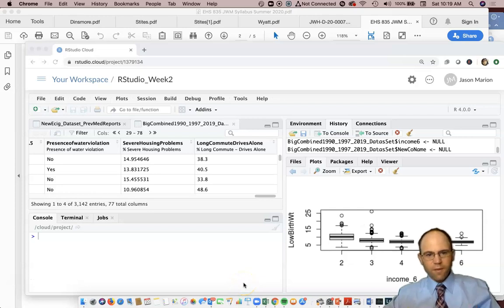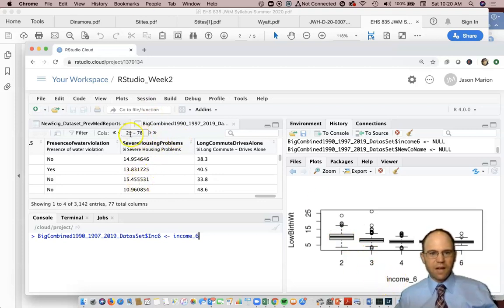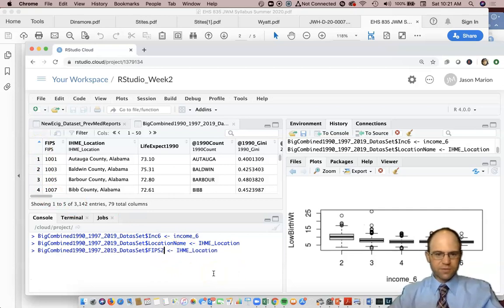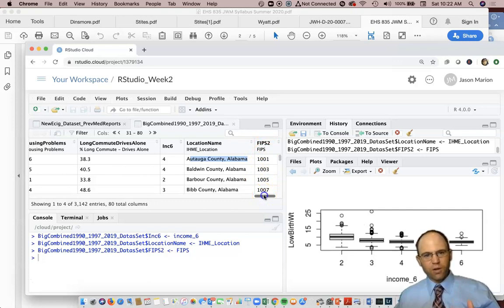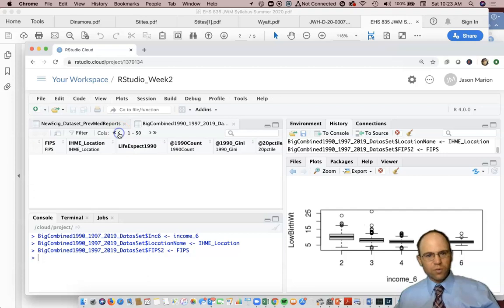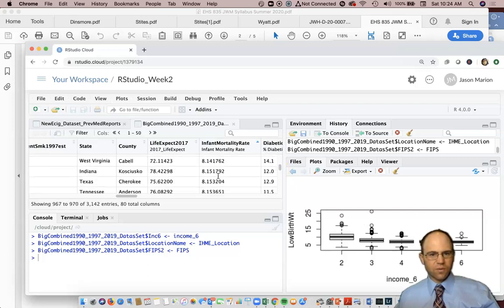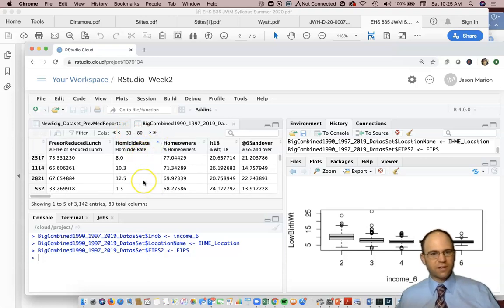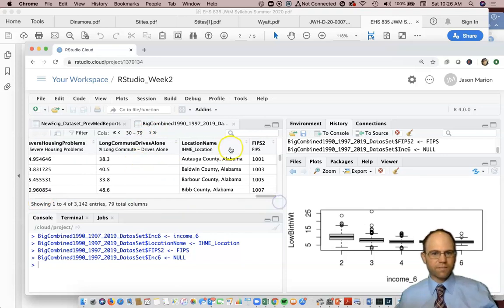R Studio - Week 3 - Adding and Removing Columns or Variables to a Data Frame or Data Viewer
Periodically, R Studio users will want to create a new variable. Upon creating the variable, users may not be able to view the new variable in their data viewer. In this video, users can see how to attach a new variable to their data frame for use in the data viewer. This tool is helpful when sorting, particularly when there are less than 50 columns of data. *The data sort does not work well for columns viewed in the data viewer if the first column of data (columns 1-50) are not used. *Future updates will hopefully enable sorting by columns viewed beyond 1-50.